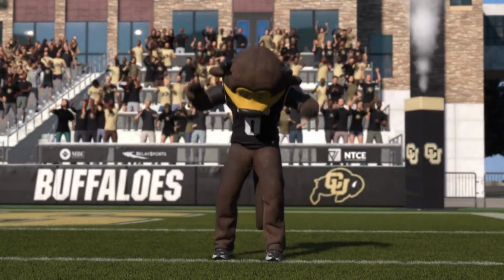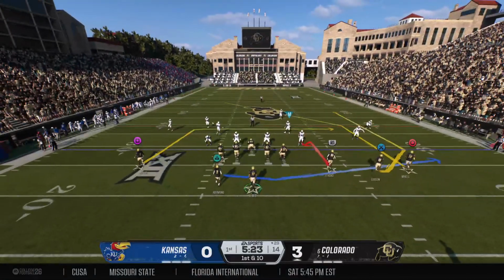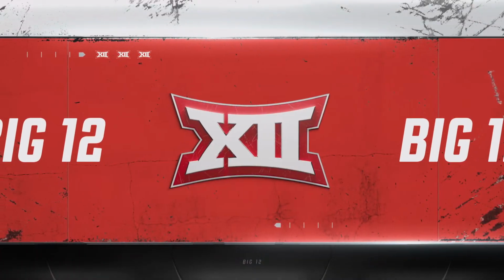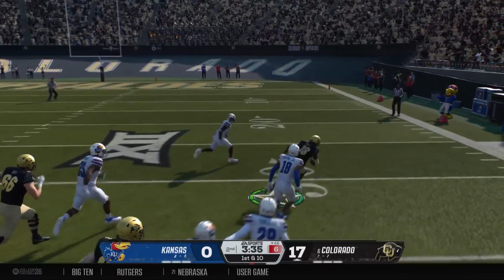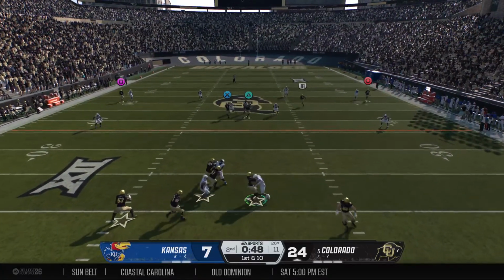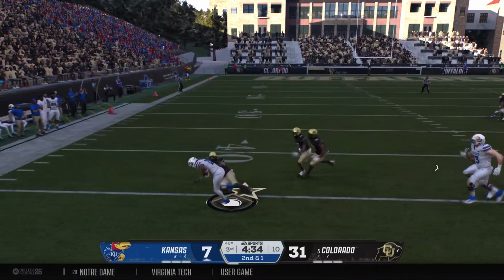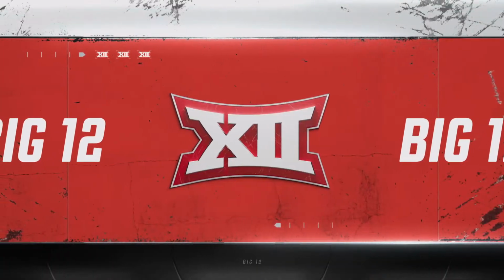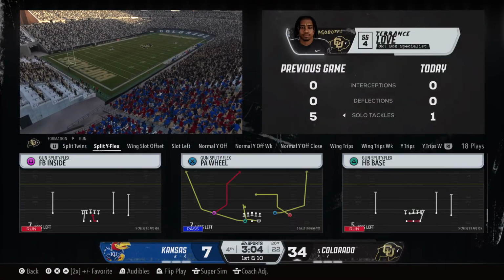DML CFB26 S3 W10: vs Kansas